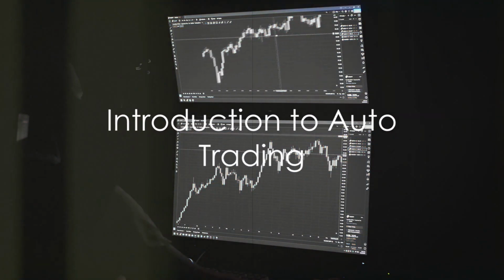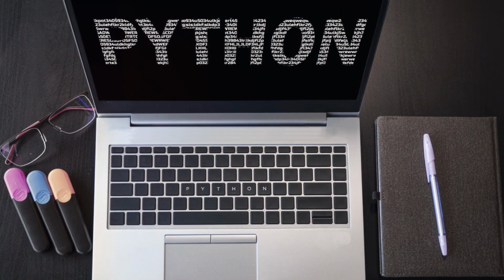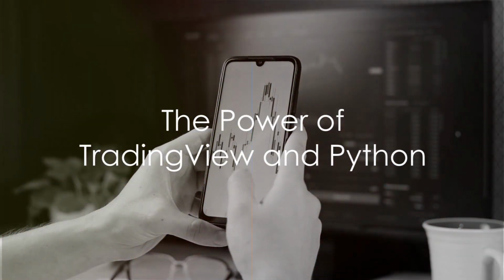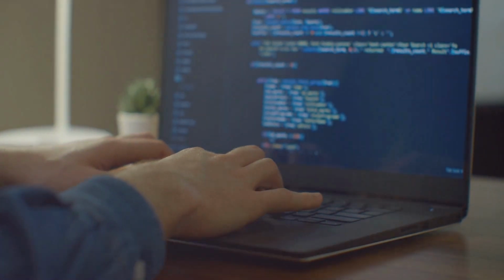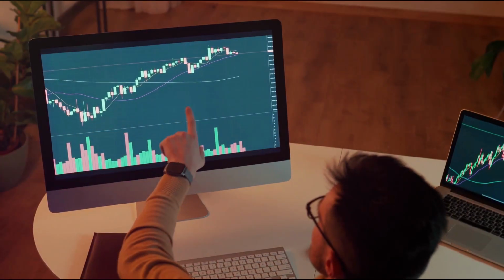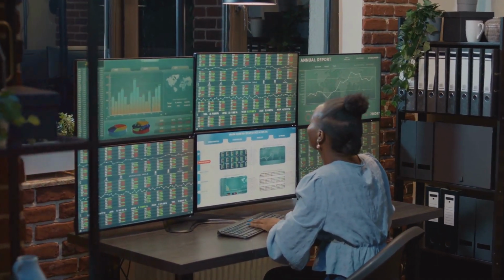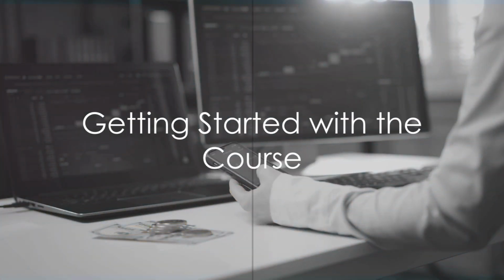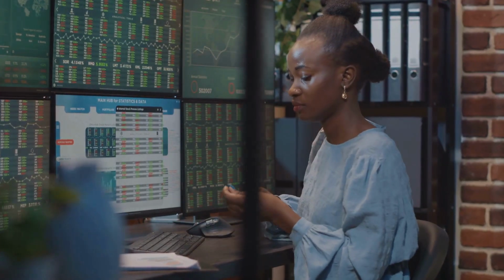Trade Non Stock Market to Master Auto Trading with TradingView and Python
Are you ready to take your trading to the next level? Look no further! Introducing Master Auto Trading with TradingView and Python - the ultimate tool for non-stop trading success! With this powerful combination, you can automate your trading strategies and never miss out on a single opportunity. Say goodbye to manual trading and hello to a stress-free, profit-filled future. Don't wait any longer - start trading like a pro today!